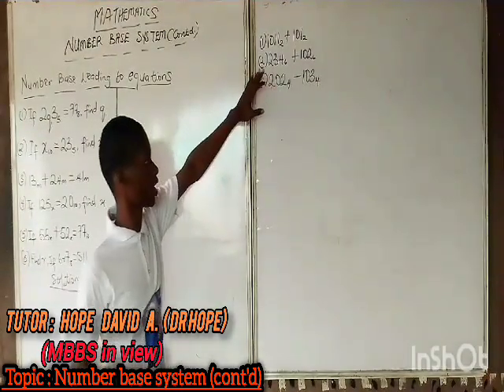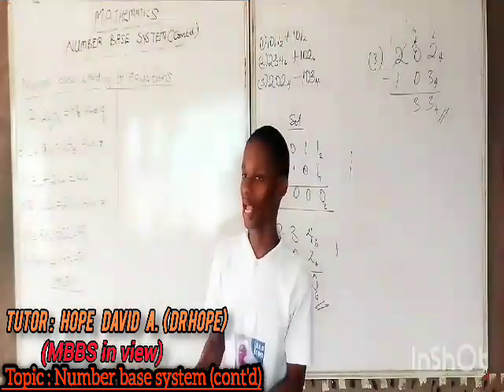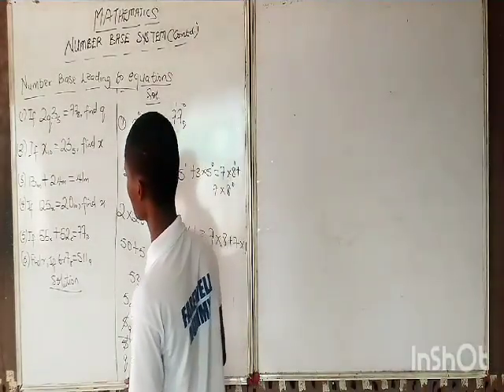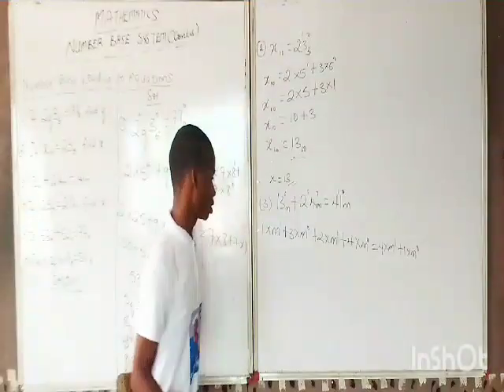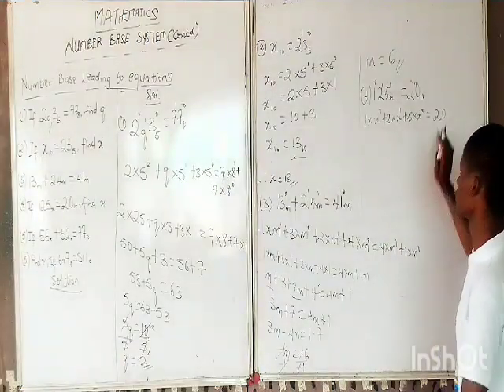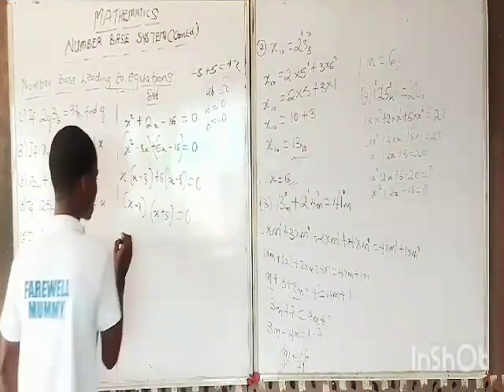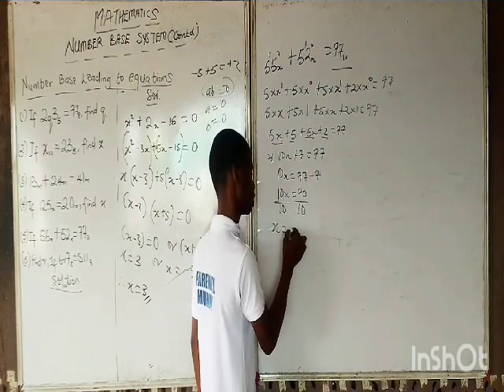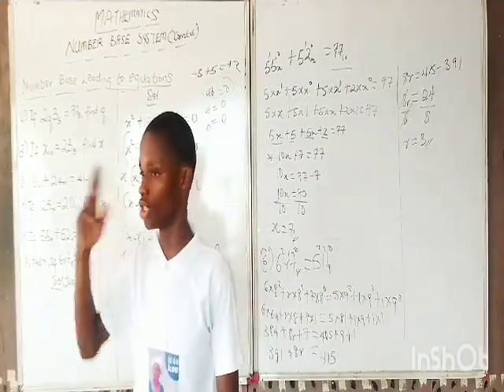Number base system leading to equation. by Dr Hope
Simple trick on how to resolve questions of number base system involving variables.